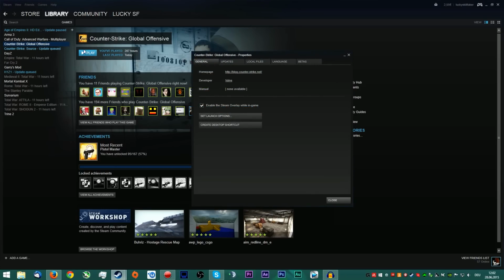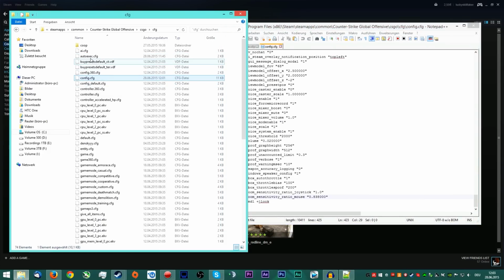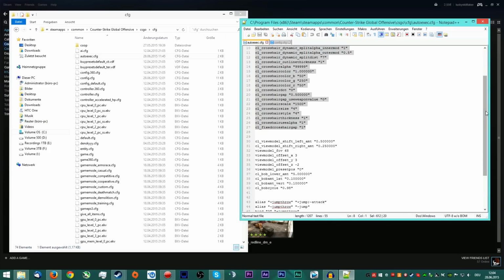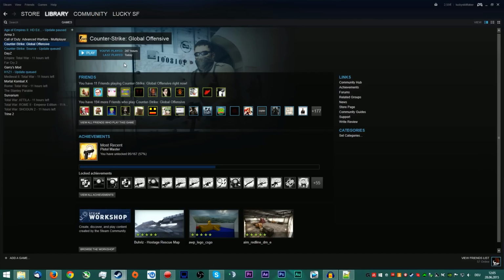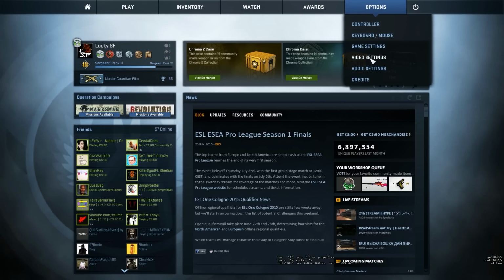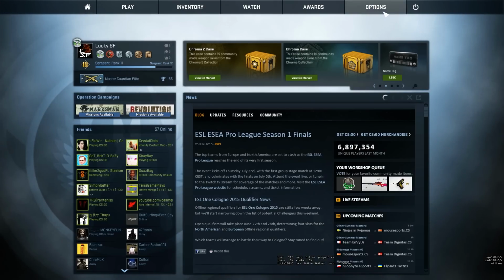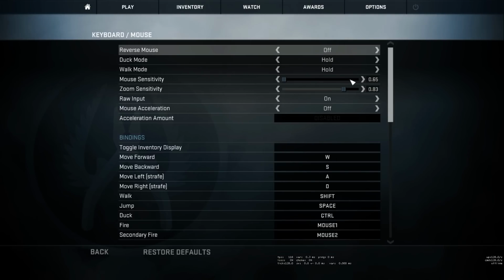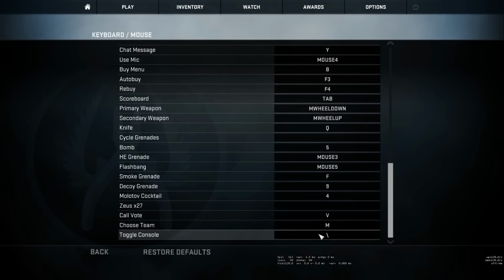MY GAMING CONFIG | Crosshair, Viewmodel and Sensitivity - CS:GO Tips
Hey Guys! Today I will sho you my config and autoexec - This means you can see my crosshair, my viewmodel and all my other Settings ;) hope you enjoy!

GAMING CFG:

LAUNCH OPTIONS:
-novid -tickrate 128 -nojoy -threads 4

GAME SETTINGS:
rate 128000
cl_updaterate 128
cl_cmdrate 128
cl_interp_ratio 1
cl_interp 0
cl_forcepreload 1

CROSSHAIR:
cl_crosshair_drawoutline "0"
cl_crosshair_dynamic_maxdist_splitratio "0.35"
cl_crosshair_dynamic_splitalpha_innermod "1"
cl_crosshair_dynamic_splitalpha_outermod "0.5"
cl_crosshair_dynamic_splitdist "7"
cl_crosshair_outlinethickness "1"
cl_crosshairalpha "99999"
cl_crosshaircolor "1.000000"
cl_crosshaircolor_b "50"
cl_crosshaircolor_g "250"
cl_crosshaircolor_r "50"
cl_crosshairdot "0"
cl_crosshairgap "0.500000"
cl_crosshairgap_useweaponvalue "0"
cl_crosshairscale "1500"
cl_crosshairsize "4"
cl_crosshairstyle "4"
cl_crosshairthickness "1"
cl_crosshairusealpha "1"
cl_fixedcrosshairgap "1"

FOV/VIEWMODEL/BOBBING:
cl_viewmodel_shift_left_amt "0.500000"
cl_viewmodel_shift_right_amt "0.250000"
viewmodel_fov 68
viewmodel_offset_x 3
viewmodel_offset_y 3
viewmodel_offset_z -2
viewmodel_presetpos "0"
cl_bob_lower_amt "5.000000"
cl_bobamt_lat "0.100000"
cl_bobamt_vert "0.100000"
cl_bobcycle "0.98"

JUMPTHROW:
alias "+jumpthrow" "+jump;-attack"
alias "-jumpthrow" "-jump"
bind "3" "+jumpthrow"

NO-MOUSEACCELERATION:
m_customaccel 0
m_customaccel_scale 0
m_mousespeed 0
m_mouseaccel1 0
m_mouseaccel2 0

Gamesplanet: Buy Games for cheap (better than g2a)

► PC SPECS
Intel i7-4790k @ 4.0 Ghz
Enermax Liqtech 240
Kingston HyperX Savage Red 16GB DDR3 RAM (1600mhz)
MSI GTX 970 Gaming 4G Twin Frozr V
Samsung 840 SSD 250GB (OS/programs)
Western Digital 500GB (programs/storage)
Shinobi XL

What I record with:
Shadowplay
Dxtory